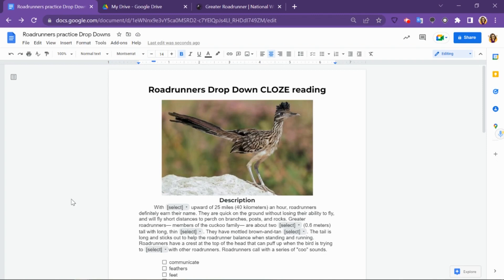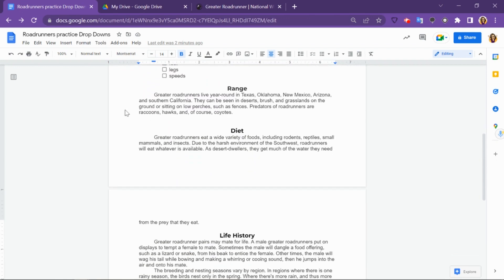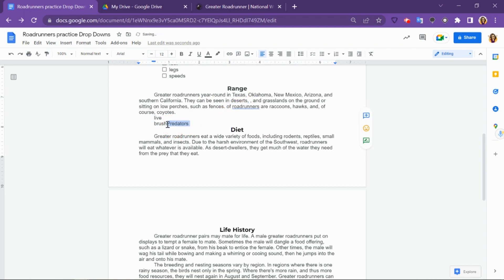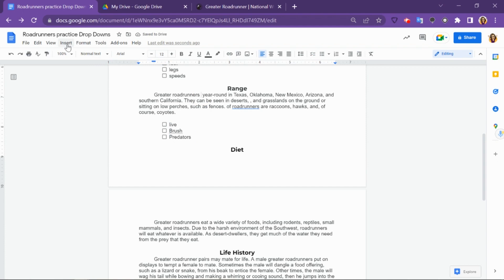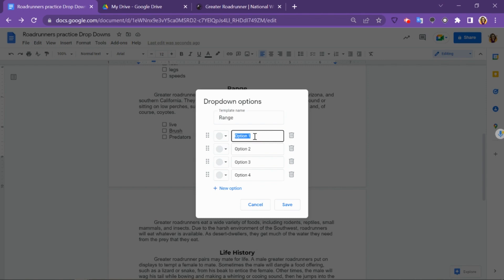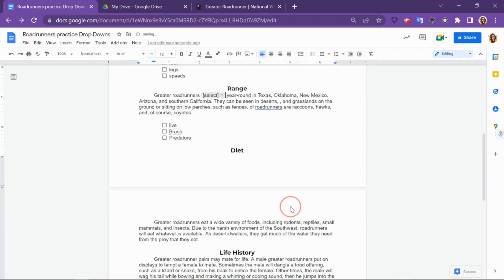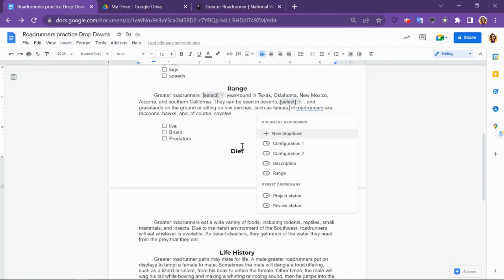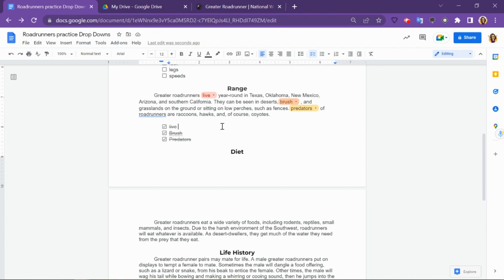Google Docs - Quick Tip #54 - Drop Down CLOZE Activity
Use the new Google Docs Drop Down tool to quickly and easily create Cloze reading activities for your students.

Link to make a copy of the Roadrunner worksheet from the video